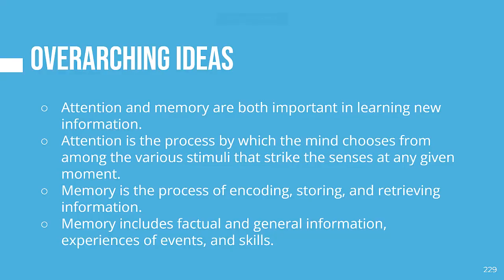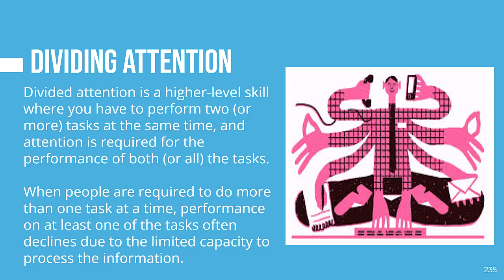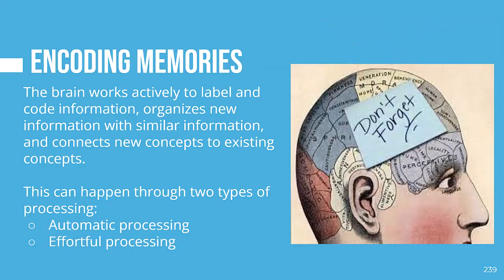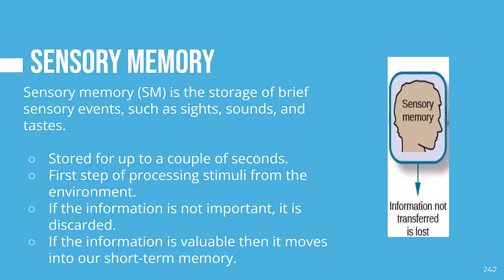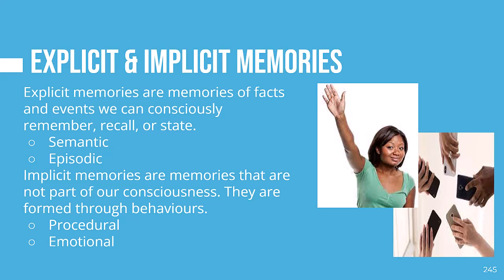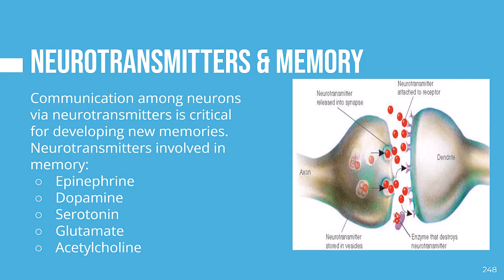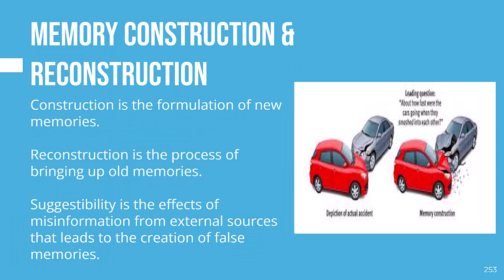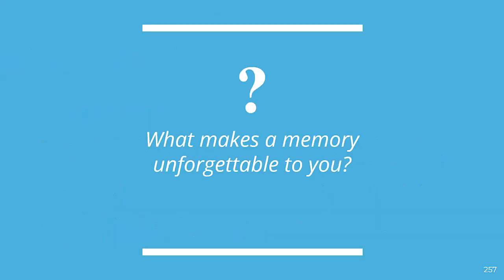The Psychology of Memory & Attention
Hey students! I hope you are all having a great day today.  My name is Torres and I want to take a moment to thank you for joining me for a little psych 101.

In this video we will learn the psychology of memory and attention.  This video has four overarching ideas:

1. Attention and memory are both important in learning new information.
2. Attention is the process by which the mind chooses from among the various stimuli that strike the senses at any given moment.
3. Memory is the process of encoding, storing, and retrieving information.
4. Memory includes factual and general information, experiences of events, and skills.